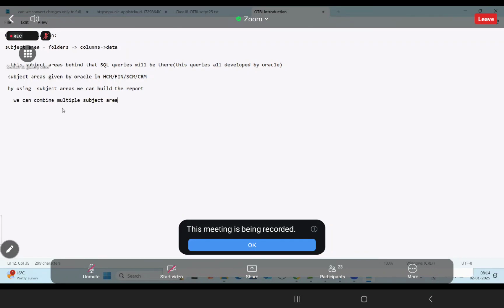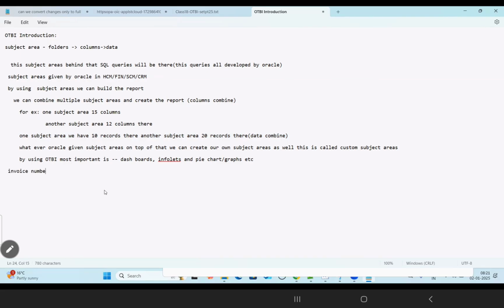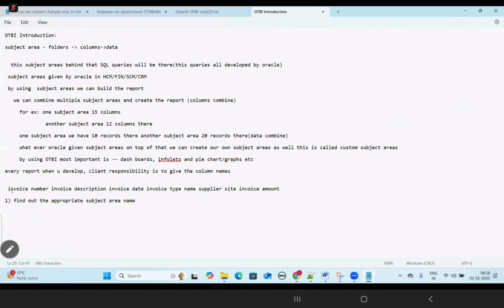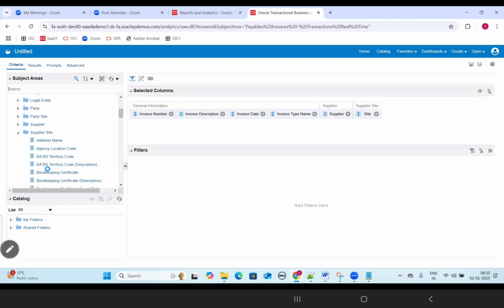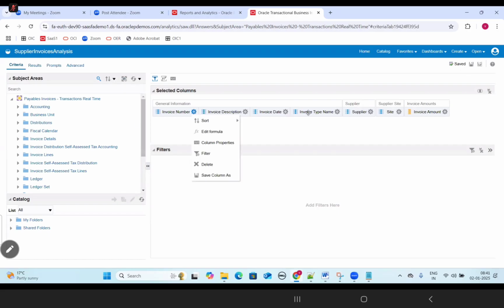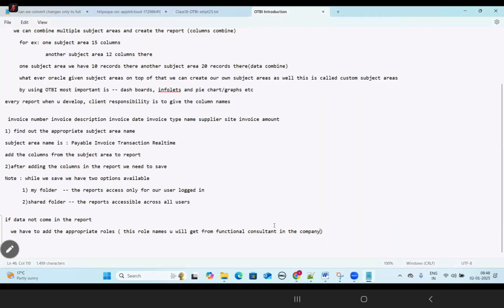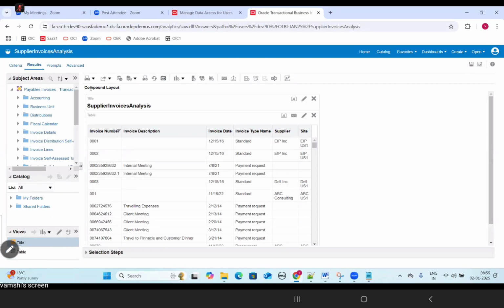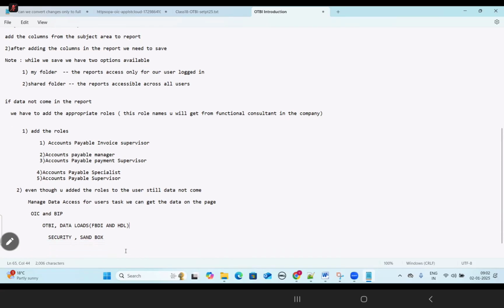16 OTBI 2